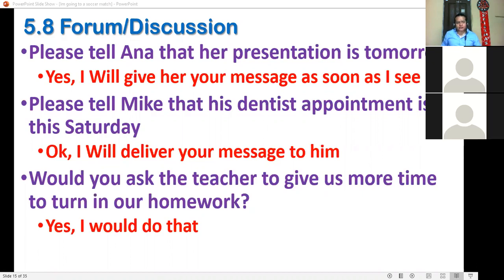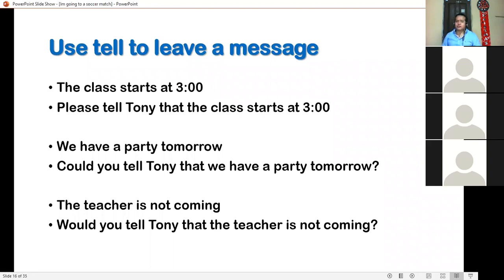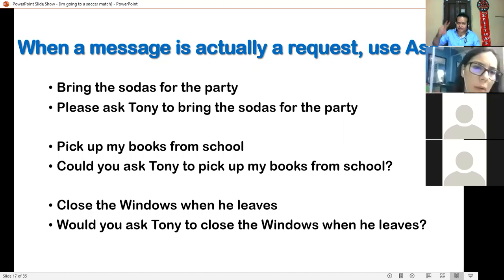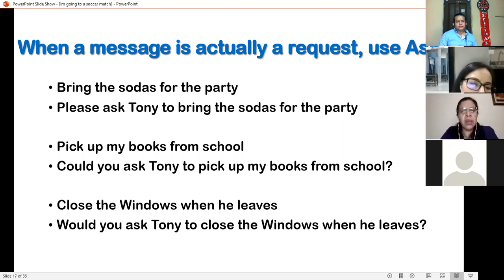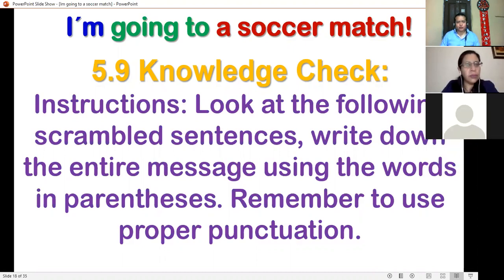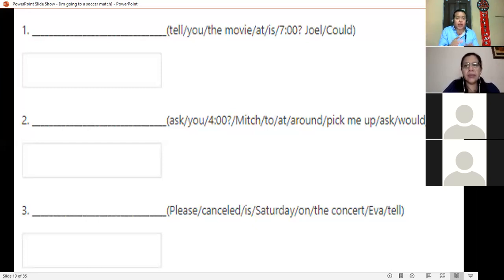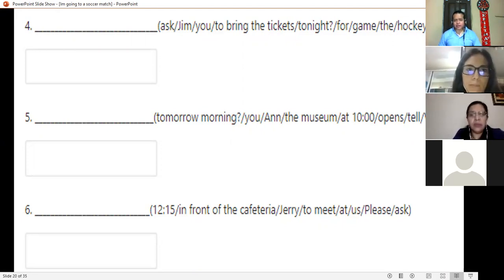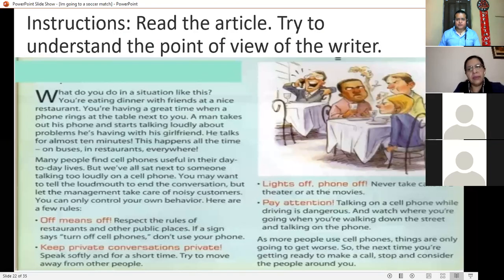Ingles Corporativo-PI3-01-8-9-PM-11-20-2 Dec16 Session15